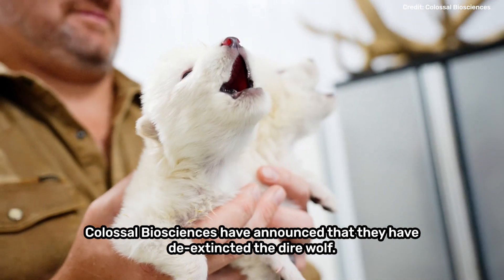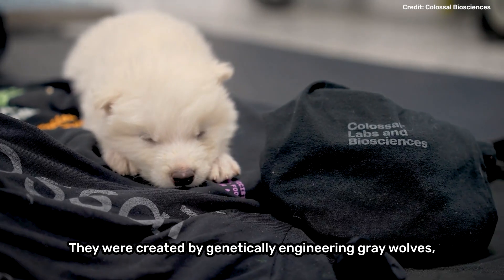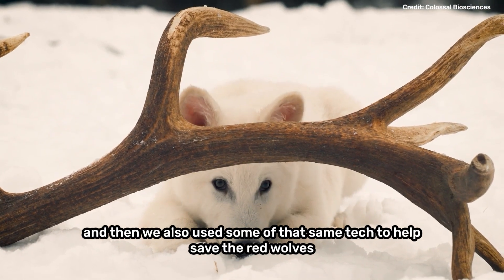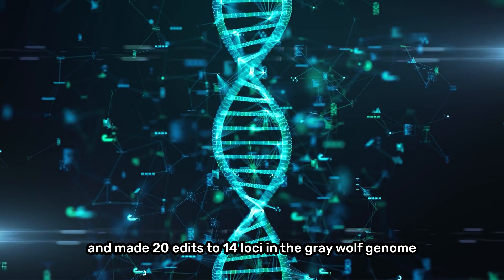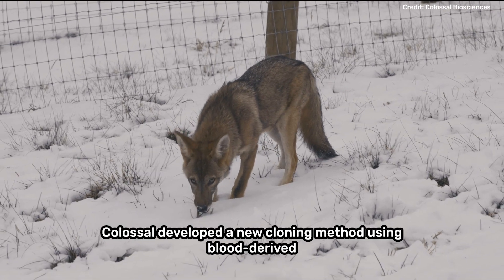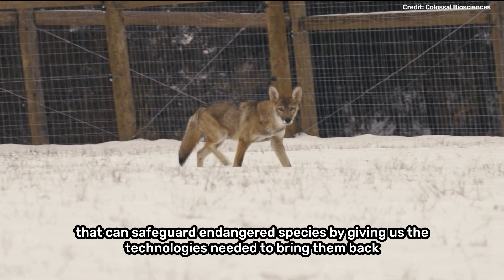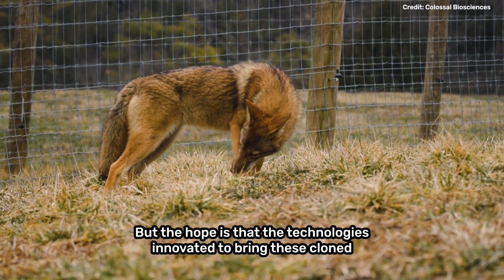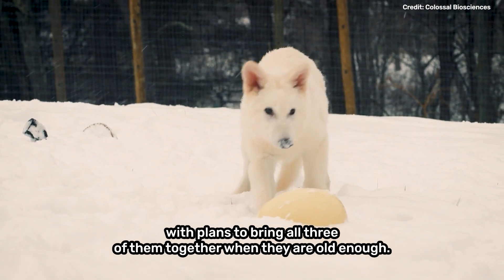Dire Wolf "De-Extinction" Delivers Infusion Of Genetic Diversity To The World’s Most Endangered Wolf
Colossal Biosciences has announced that they have welcomed a new kind of wolf to the world, but had you been alive 10,000 years ago you might’ve seen a similarly enormous predator stalking prey across North America. They have "de-extincted" the dire wolf, giving life to three puppies that share the phenotype of these ancient animals, with enormous jaws, giant heads, and incredible white shaggy coats.

“Colossal has de-extincted the dire wolf,” said Colossal Biosciences CEO and co-founder Ben Lamm to IFLScience. “We've made three dire wolf puppies. There’s Romulus and Remus, which are five months old and around 80 pounds. They're beautiful. Then there’s Khaleesi, a little over six weeks old. She's a baby, our first girl.”

“Today’s dire wolf announcement represents an exciting scientific step and demonstrates the power and possibilities of genetic technologies,” said Barney Long, Ph.D., Senior Director of Conservation Strategy for Re:Wild in a release emailed to IFLScience. "These technologies will likely transform the conservation of critically endangered species that still exist, and we are excited to apply them to prevent extinctions. From restoring lost genes into small, inbred populations to inserting disease resistance into imperiled species, the genetic technologies being developed by Colossal have immense potential to greatly speed up the recovery of species on the brink of extinction.”

Video credit: Colossal Biosciences
Additional material and music: Storyblocks